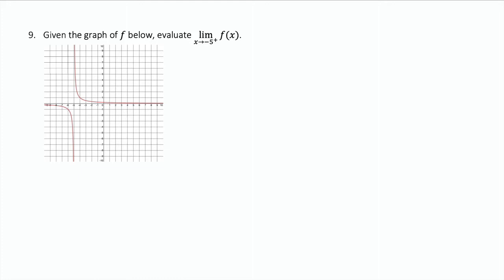Example Evaluating an Infinite Limit from a Graph